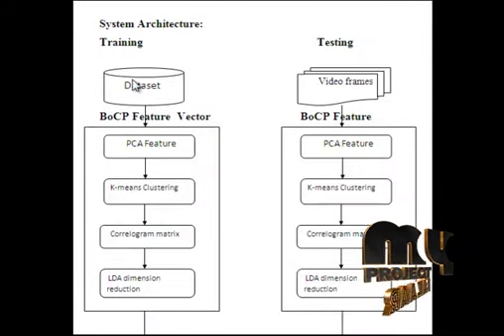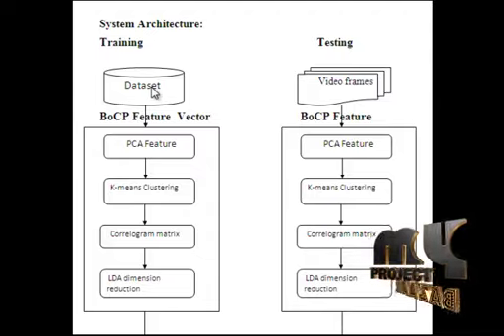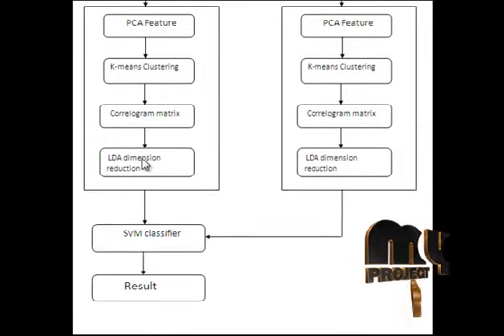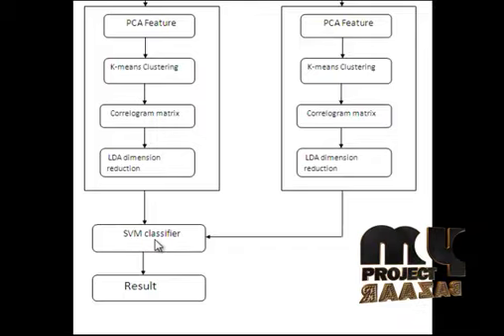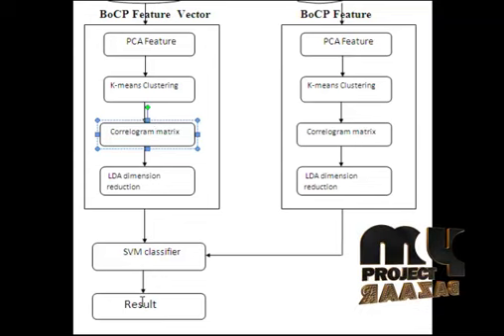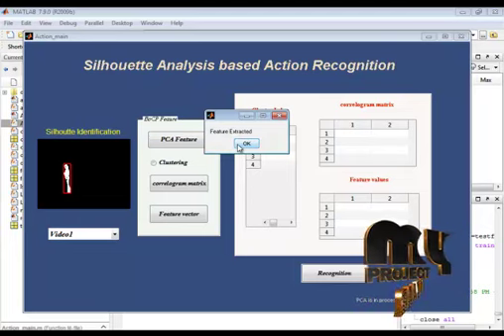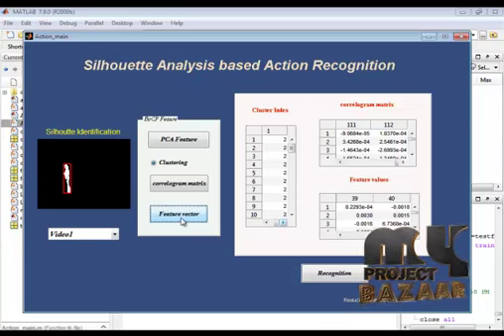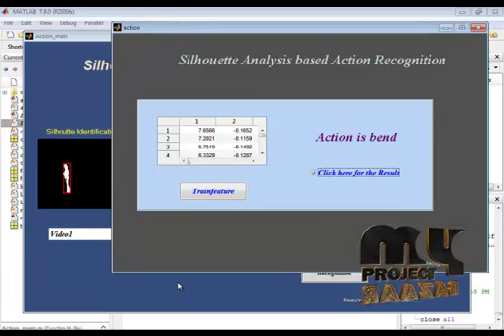Final Year Projects | Silhouette Analysis-Based Action Recognition Via Exploiting Human Poses